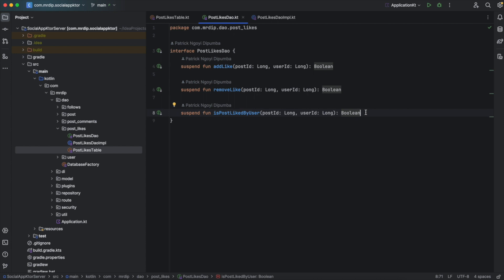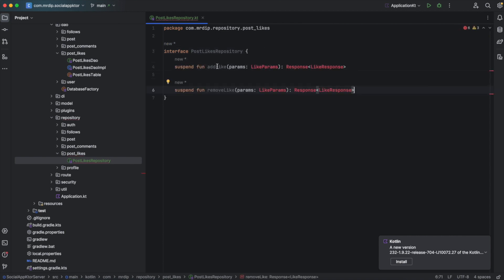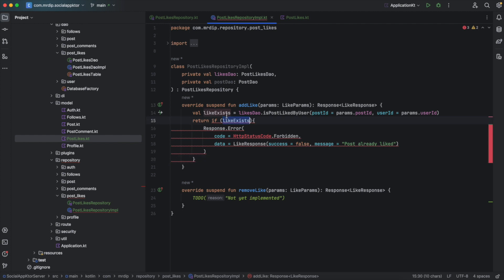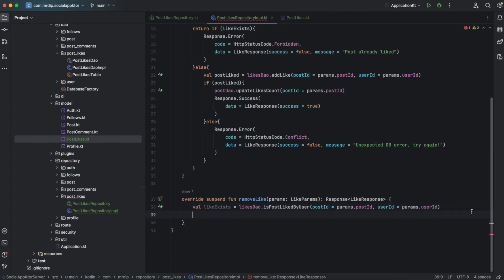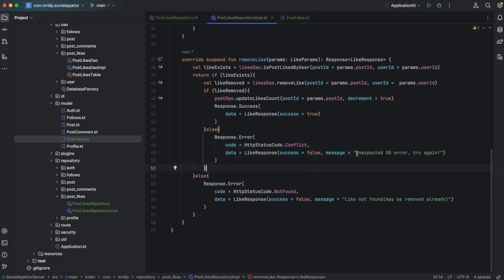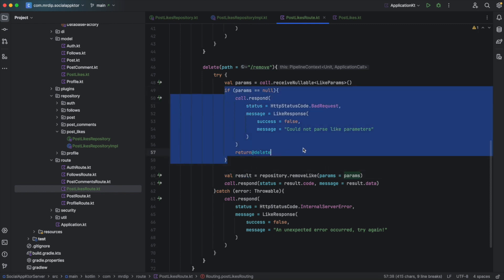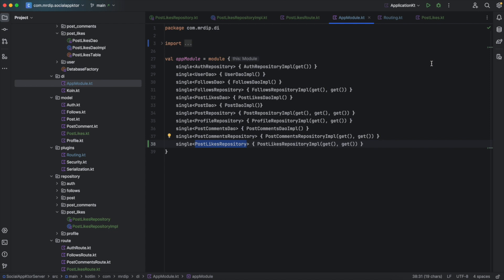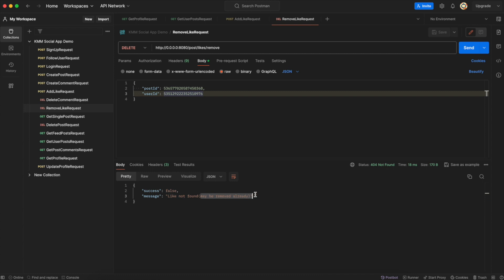Kotlin Multiplatform Mobile & Ktor: Build a Social Media App - Part 14 Post Likes APIs.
In the 14th installment of the "KMM Social Media App" series, we focus on the implementation of Post Likes APIs using Ktor and PostgreSQL.

Don't miss out on this informative session as we bring you one step closer to completing your KMM social media app project!

00:00:00 Intro
00:00:20 Quick reminder about Likes DAO
00:01:03 Post Likes Repository
00:06:00 Post Likes Routing
00:08:58 Run & Test
00:10:50 Outro